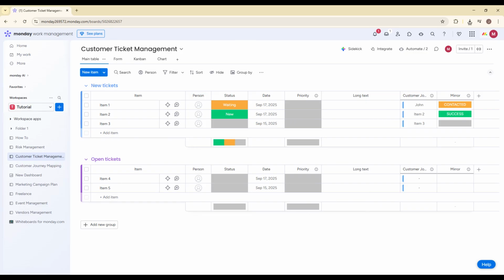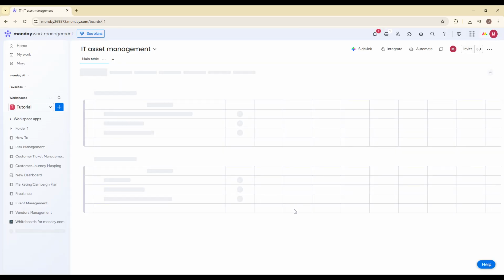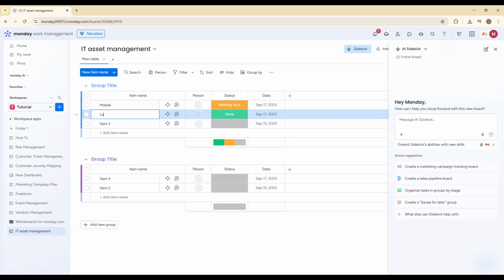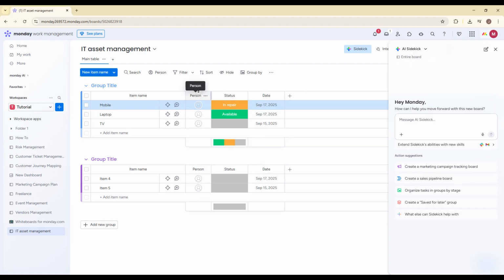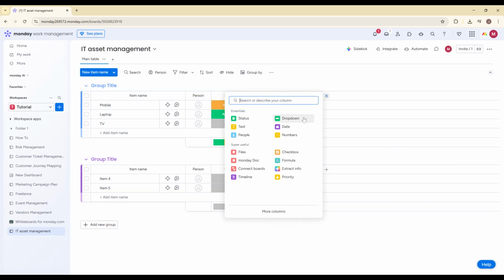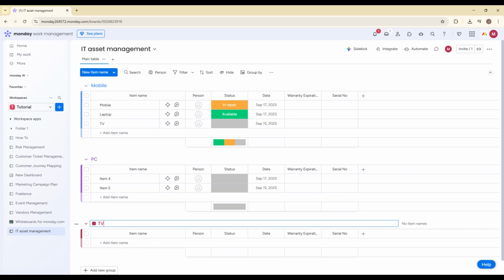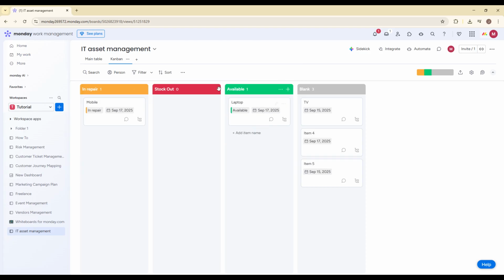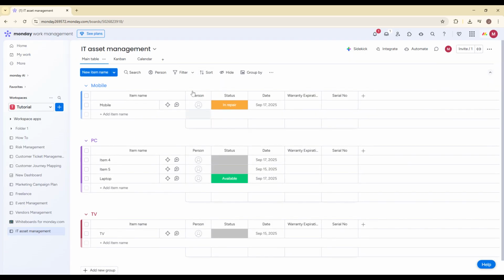How To Use Monday.com For IT Asset Management (2026 Easy Guide)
Learn how to set up Monday.com for IT asset management step by step. Track devices, assignments, warranties, and asset status in one organized board.

Timestamps:
0:00 Introduction
0:28 Create IT Asset Management Board
0:58 Add Essential Columns
1:55 Create Groups To Organize Assets
2:25 Add Useful Views
2:56 Final Setup & Tips
3:12 Outro